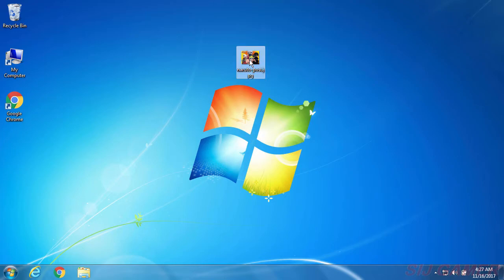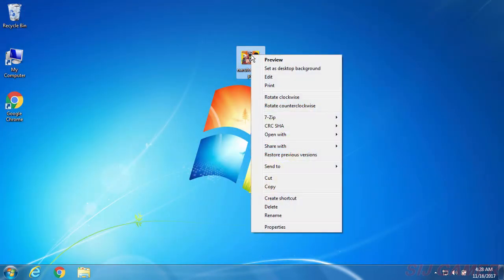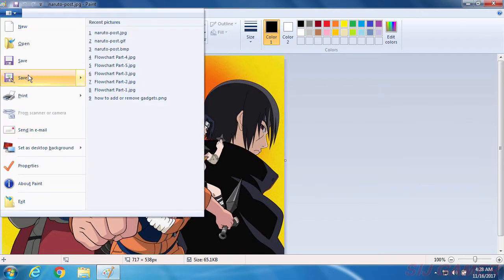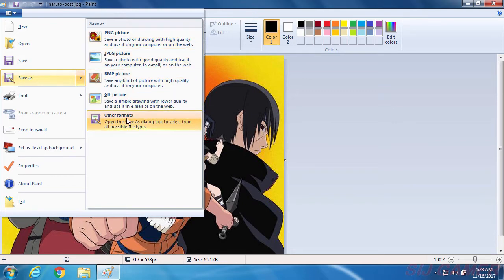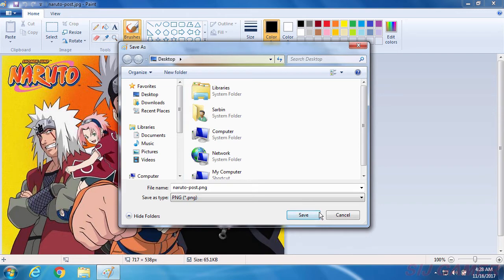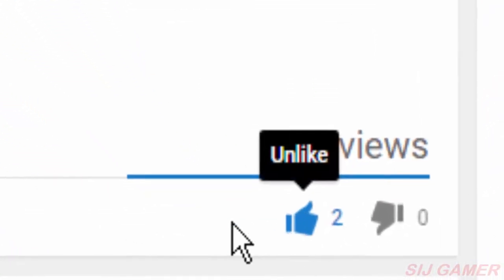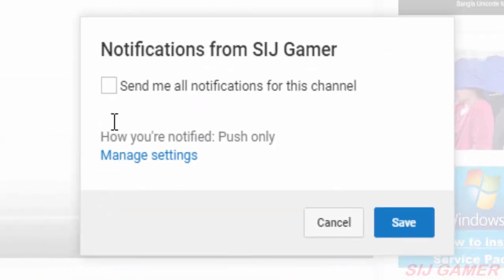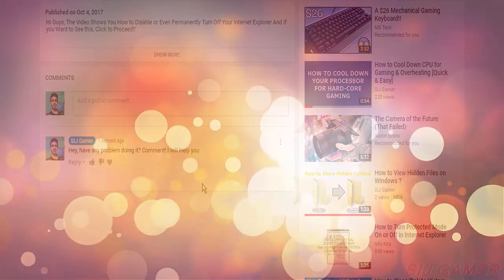How to Change Picture Format | Convert Image into JPEG, PNG, GIF (Quick Method)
The Video Tutorial is how to change Picture Format or Convert any Image file into JPEG, PNG, GIF, BMP, TIFF or any other formats with a quick method.

Be sure, you have opened it in paint or else, the above method shown in the video isn't gonna work for you. The method works on Windows 7, 8 or 10. But this is only for those users who have paint in their windows.

**Paint Must be Used**

Did U Like the video? Click the Like Button!